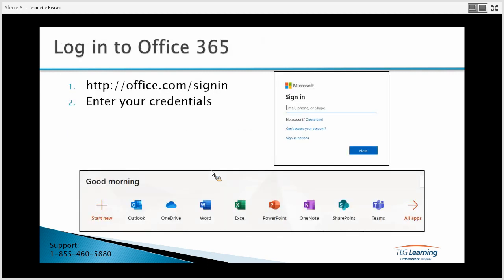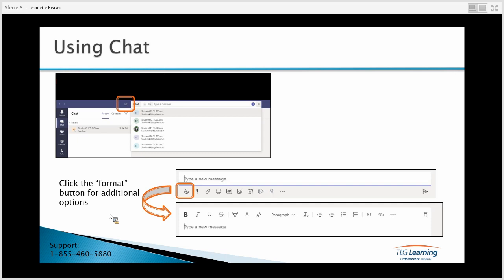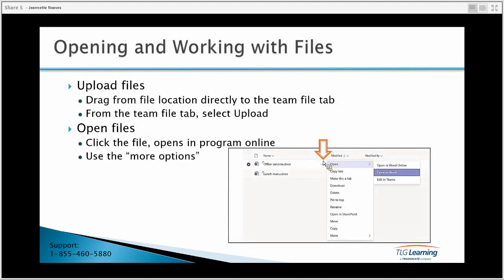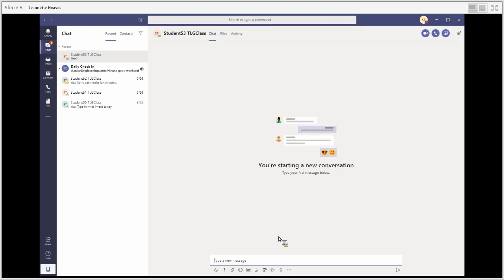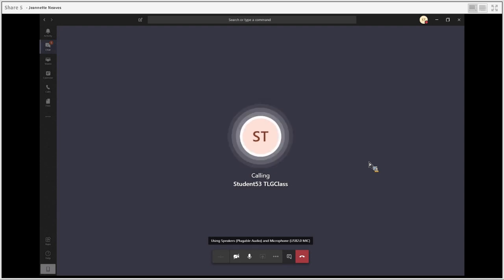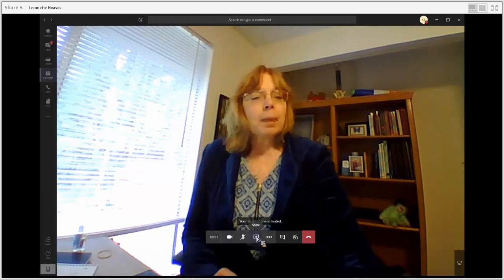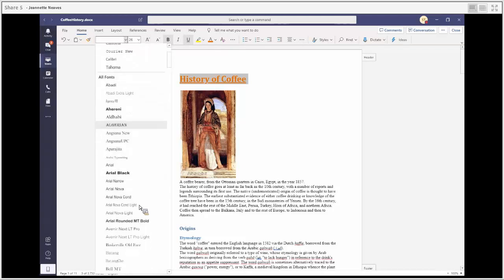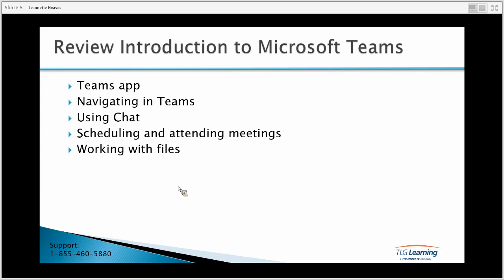Webinar Series: How To Use Microsoft Teams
While we understand how difficult it can be to connect with your co-workers while working from home, a communication & collaboration platform such as Microsoft Teams can help make that easier.
Our trained instructor, Jeannette will make sure to cover these basic topics to help you get more efficient working from home using Microsft Teams;
- How to access Microsoft Teams via Windows or Web App.
- Learn basic navigation.
- How to use the chat feature.
- Schedule and attend meetings.
- How to upload files to review or collaborate.